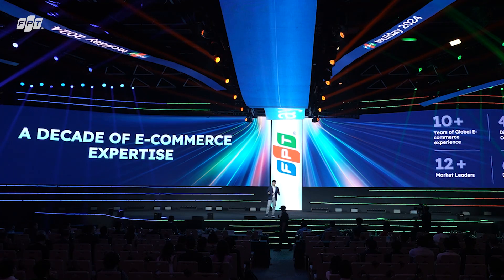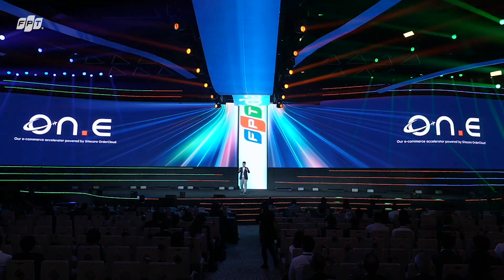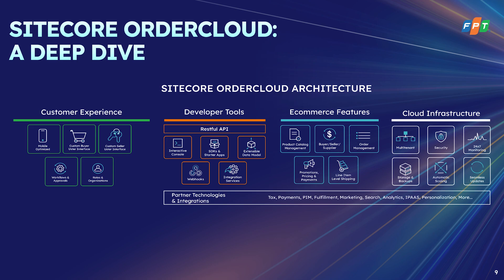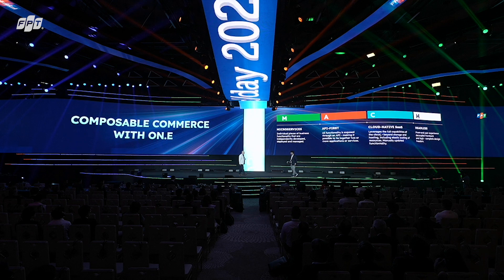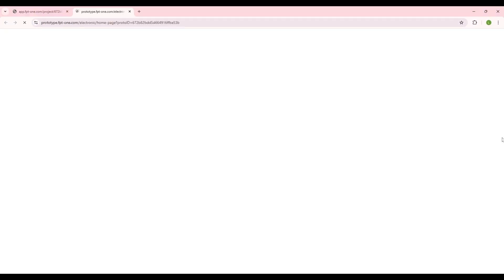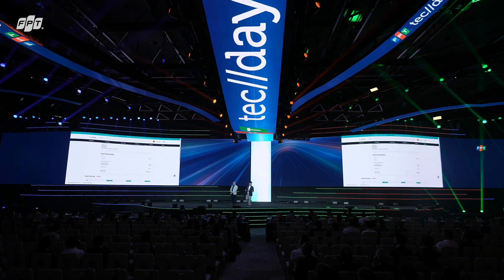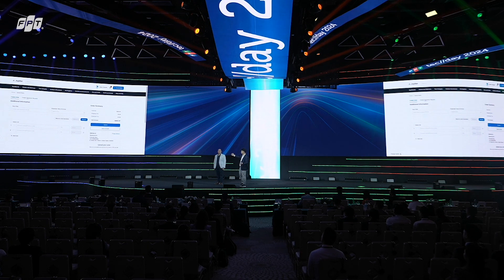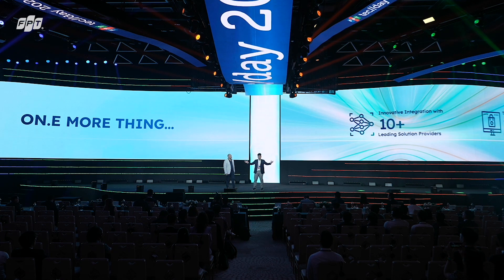FPT Techday 2024 | ON.E: E-Commerce Accelerator | Mr. Binh Dao, FPT & Mr. Michael Wingert, Sitecore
ON.E aims to revolutionize the e-commerce industry by reducing development costs and accelerating time-to-market. Key features include AI assistance, pre-built components, customizable solutions, and interactive prototypes. The platform leverages Sitecore OrderCloud to provide a flexible, scalable foundation for building e-commerce solutions. The presentation highlighted the benefits of composable commerce, emphasizing rapid deployment, seamless integration, and enhanced customer experiences. Real-world examples demonstrated ON.E’s versatility across various industries, showcasing its potential to drive business growth and customer satisfaction.